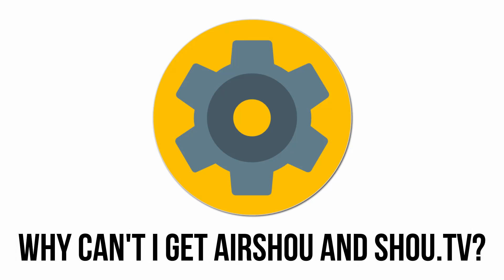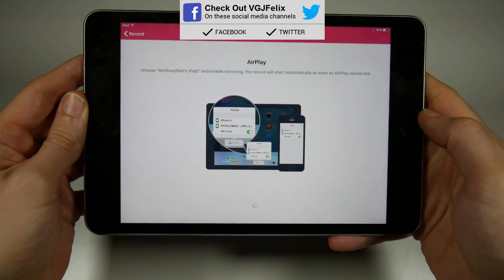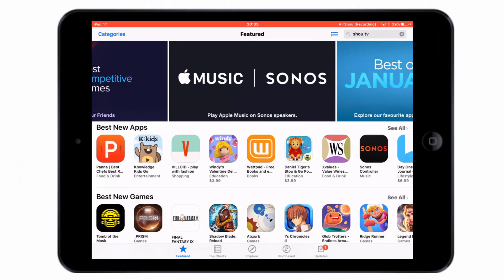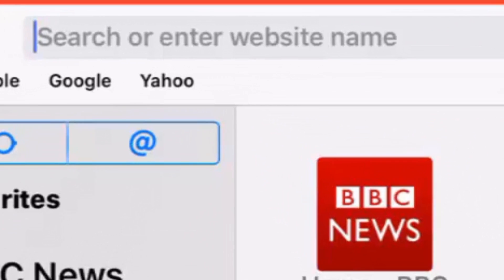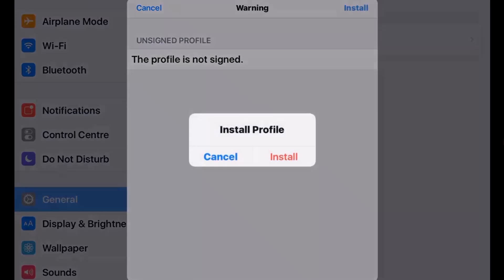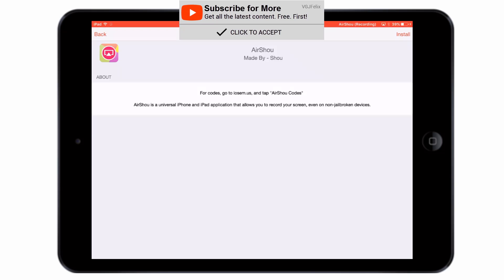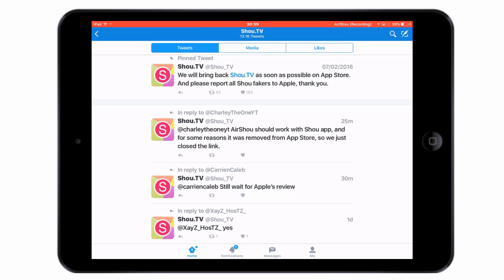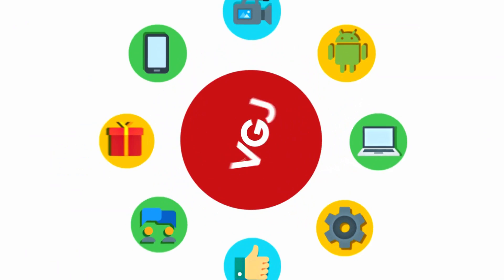Airshou and Shou.Tv - Can I Still Install these Apps to Record my iOS Screen?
In recent weeks it's been near impossible to get Air Shou and Shou.TV to enable iOS screen recordings. Here's an update with possible solutions and what's going on.